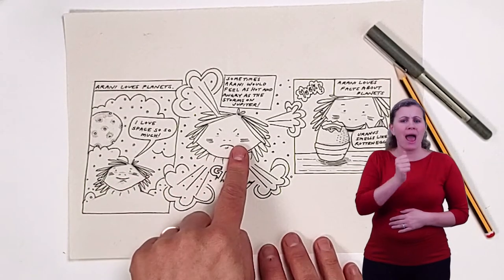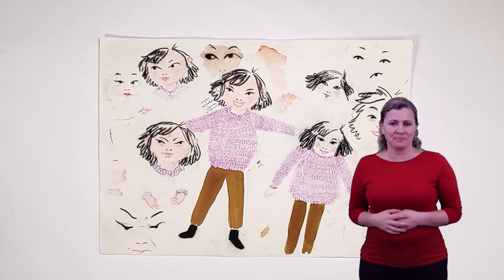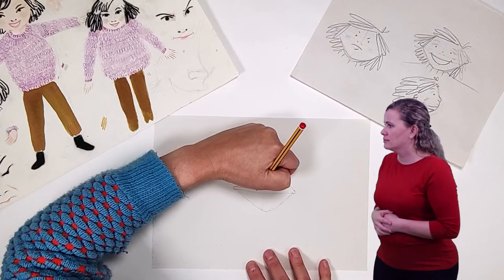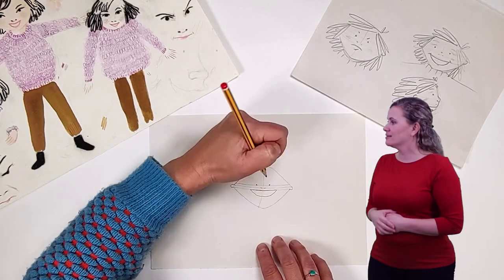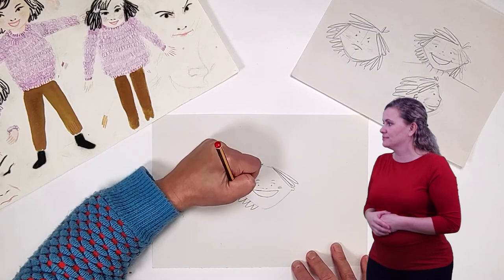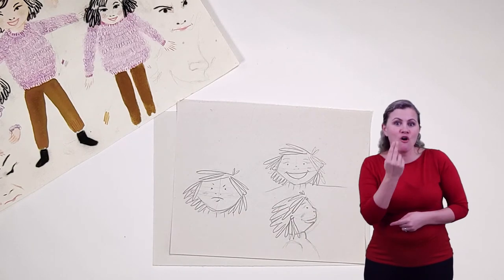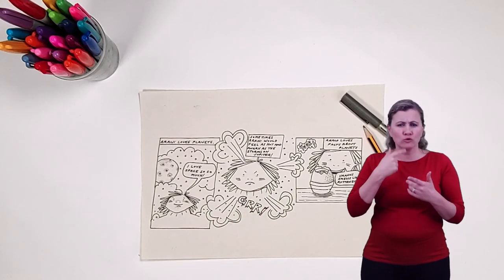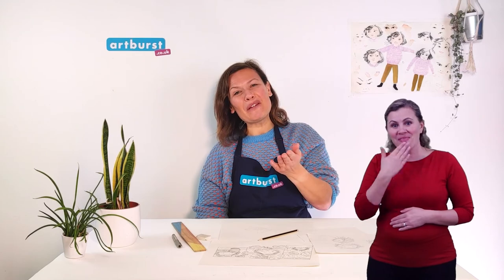Artburst Craft Tutorial - Comic Book Drawing Tutorial (with BSL in-vision)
Learn the basics to draw your very own comic book!